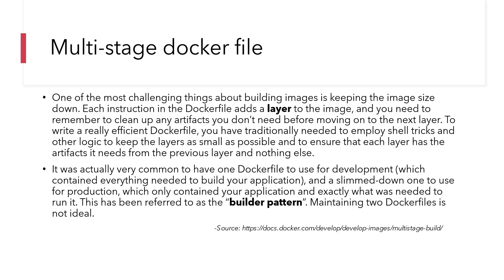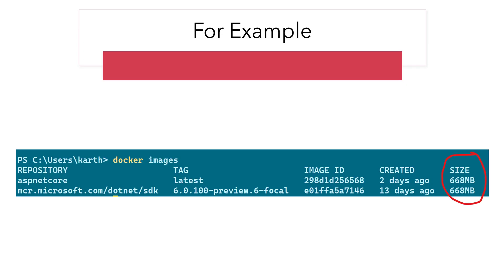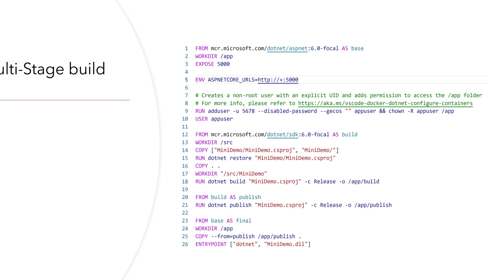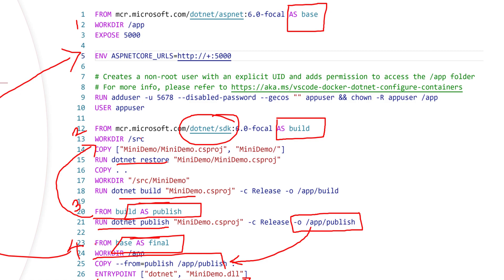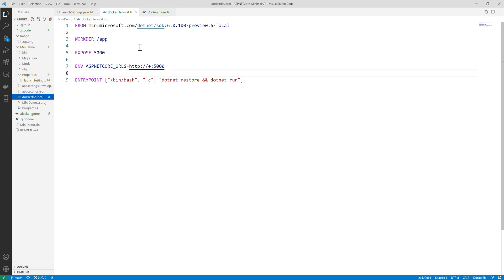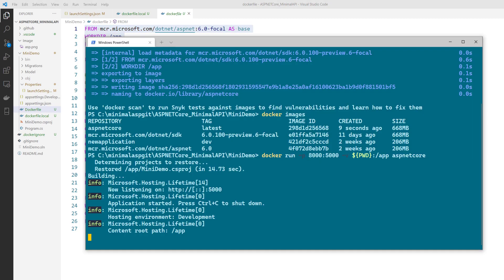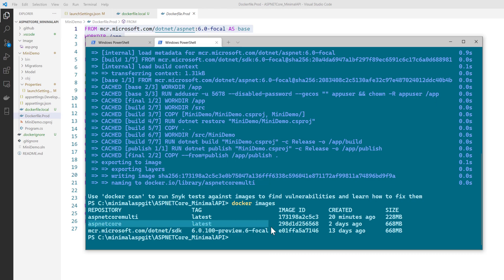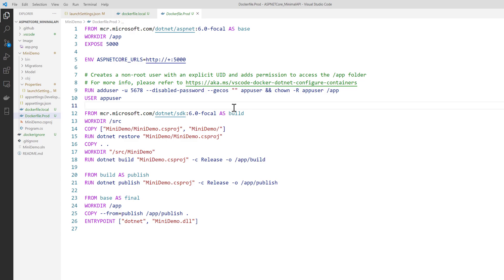Part 4 - Run ASP.NET Microservice in a container using Multi-stage Docker file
In this 4th video of this big series, we are going to deploy an ASP NET Core-based microservice application in a docker container using Multi-Stage Dockerfile. We are going to to the following

1. Create an multistage dockerfile for ASP NET Core app
2. Build it as a docker image
3. Run the local image
4. Access the application running inside the docker container

!!! BEFORE WATCHING THIS SERIES, YOU CAN WATCH THE BASIC DOCKER SERIES FROM HERE !!!